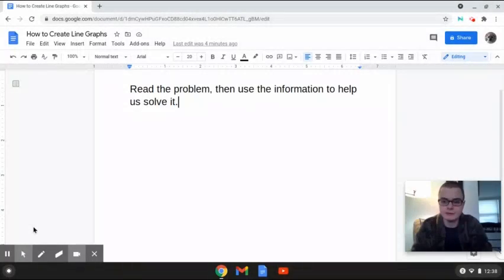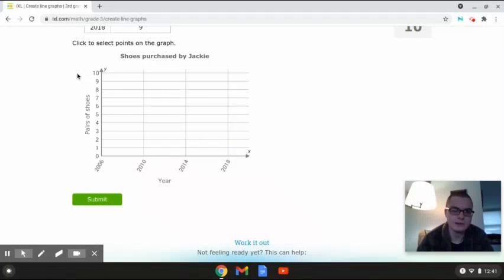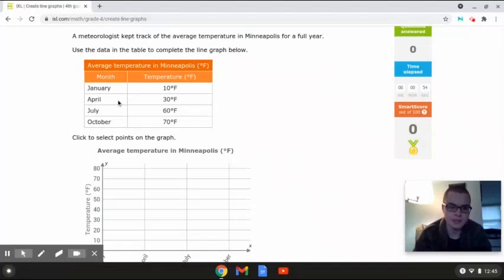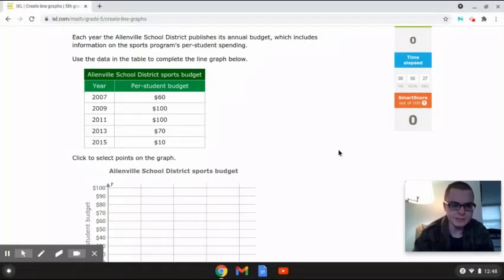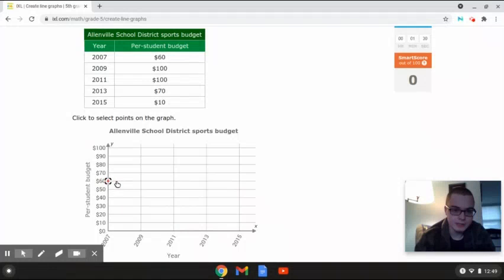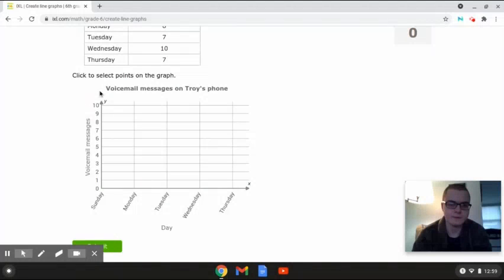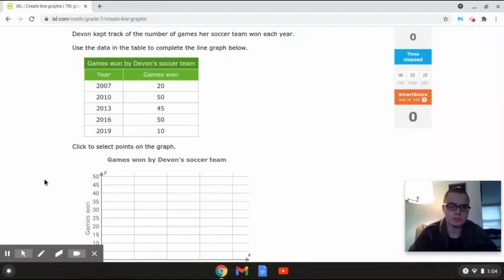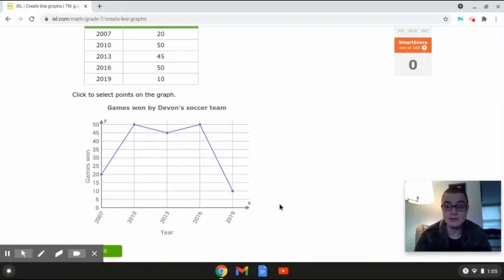Creating Line Graphs with Zach Paikoff!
This video explains how to create line graphs in IXL. I hope you find it helpful and useful! :)